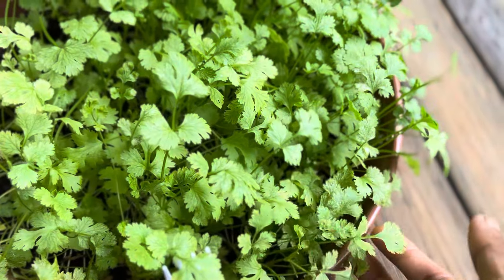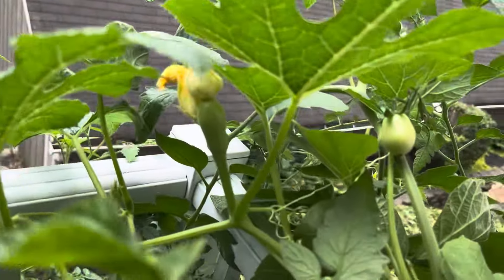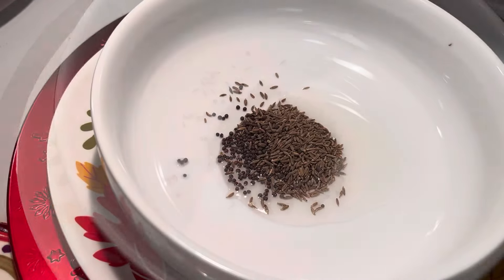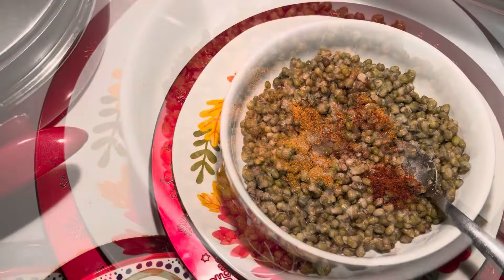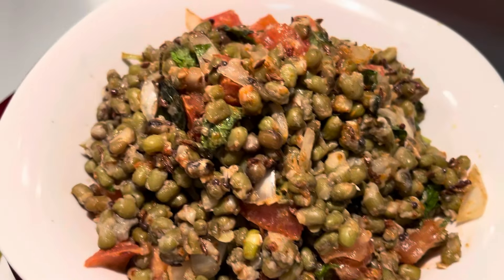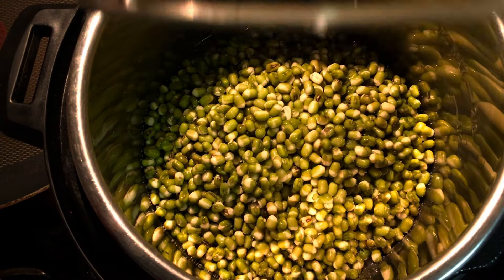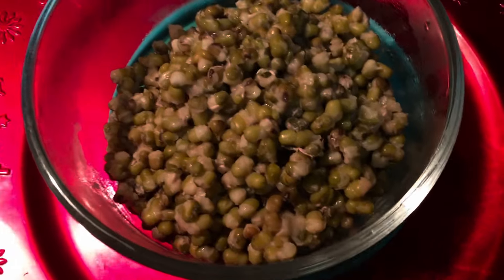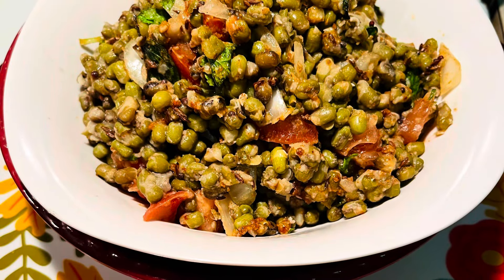Instant pot Protein Lunch without Grains. 10 minutes recipe . Instant pot Moong Dal